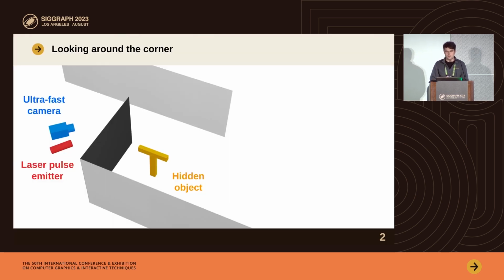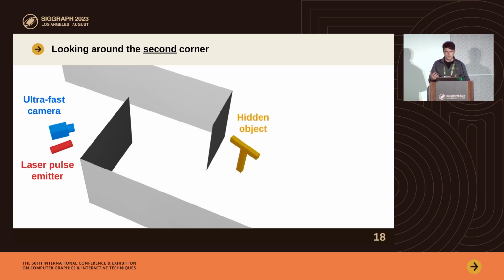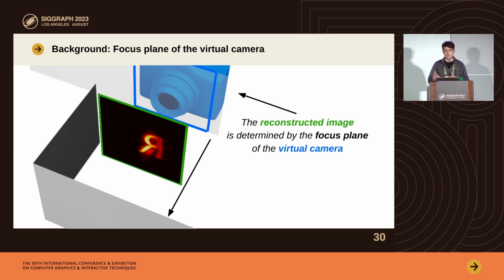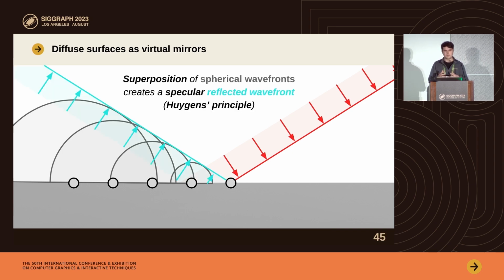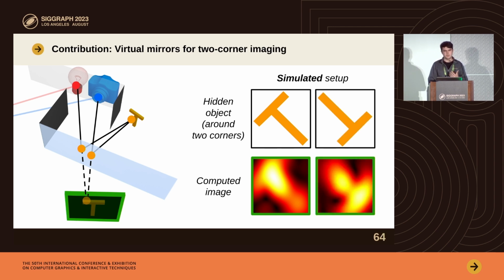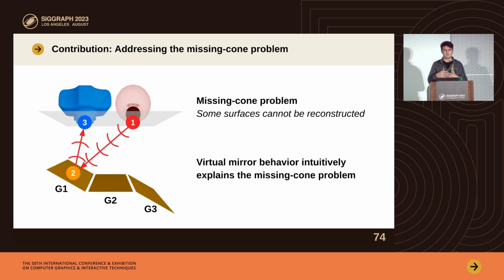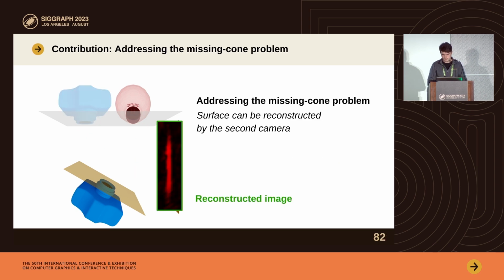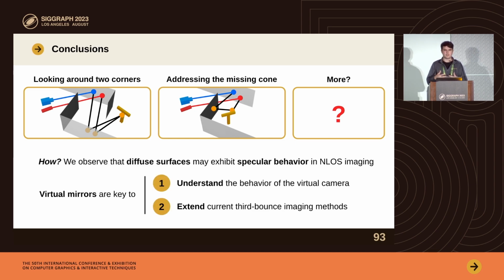Virtual Mirrors: Non-Line-of-Sight Imaging Beyond the Third Bounce - SIGGRAPH 2023 Technical Papers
Technical paper presentation done at SIGGRAPH 2023 in Los Angeles.